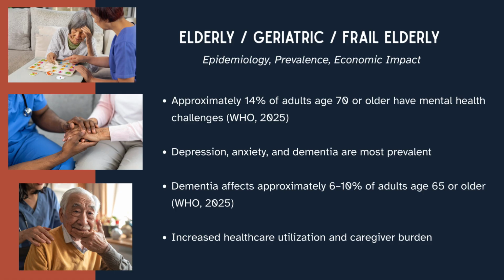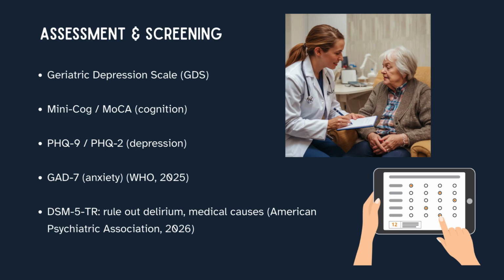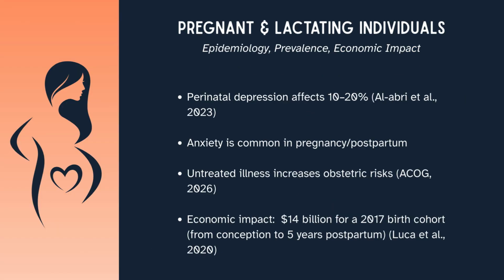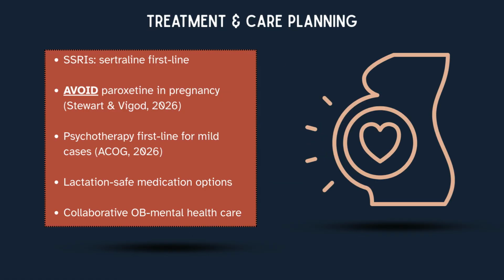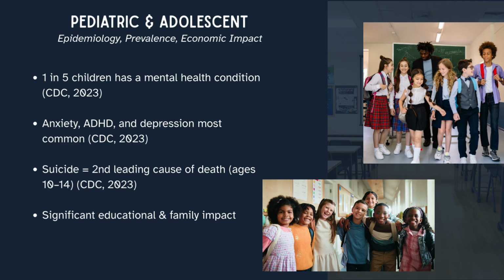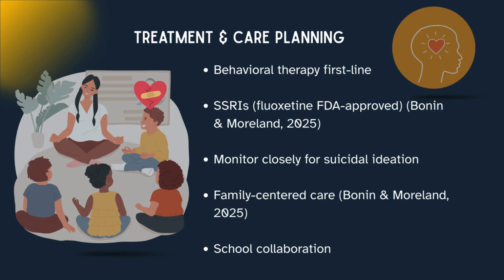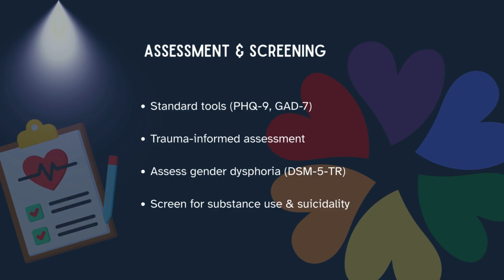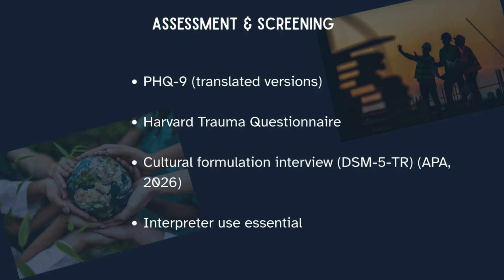Mental Health Needs of Special Populations in Primary Care